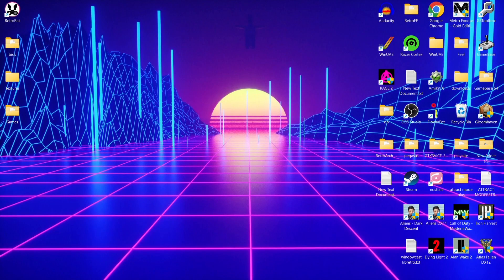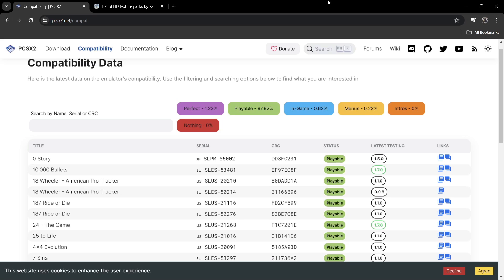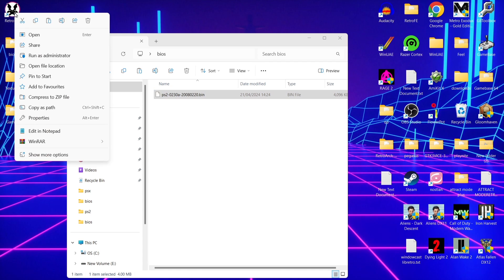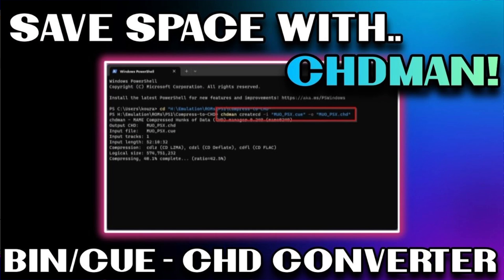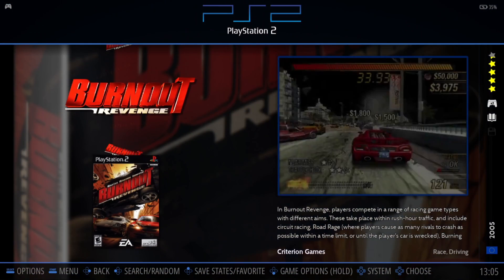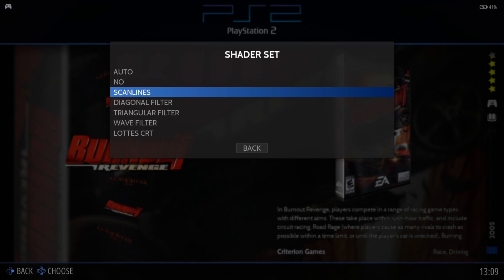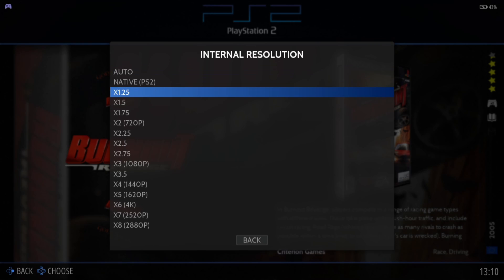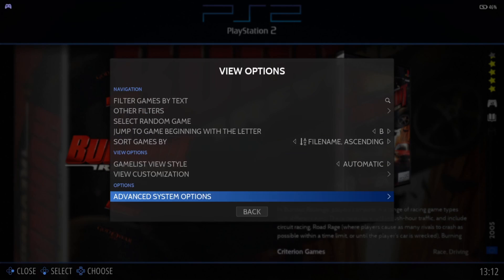Retrobat V7.2 PS2/PCSX2Complete Beginners Setup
In todays Retrobat setup guide, I am going to show you how to setup the amazing emulator PCSX2 which emulates Playstation 2/PS2 and can render PS2 games up to 4k resolution. I am also going to go through some settings as well as providing advice of which video settings you might be best suited with using. I will be showing you different resolutions as well as using bios screens. Please do not ask for any files or where to get games.